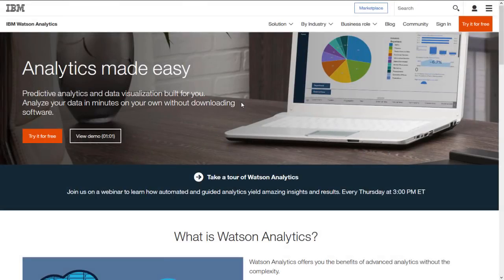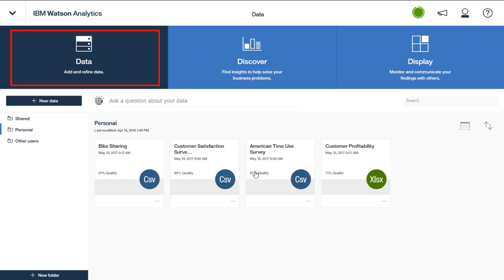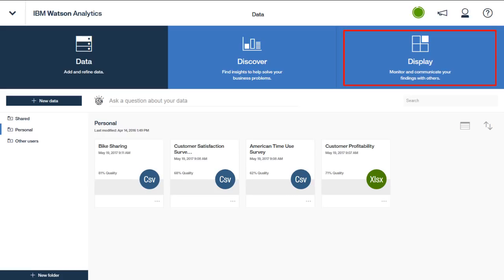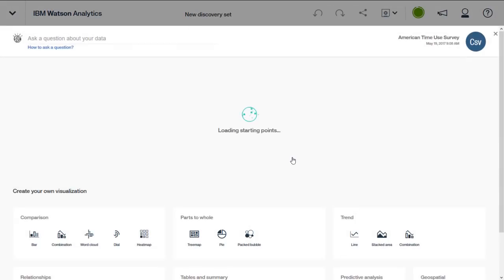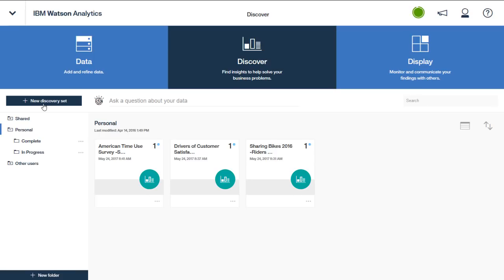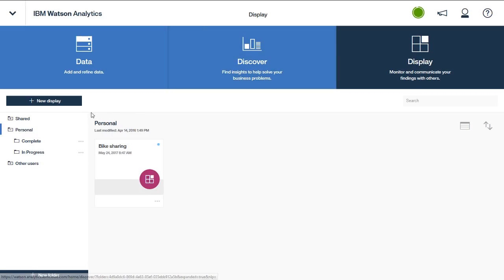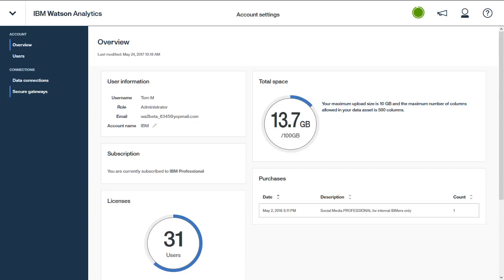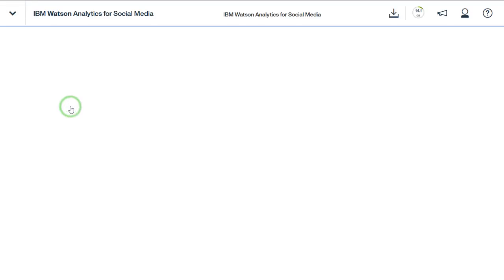overview of watson analytics r5